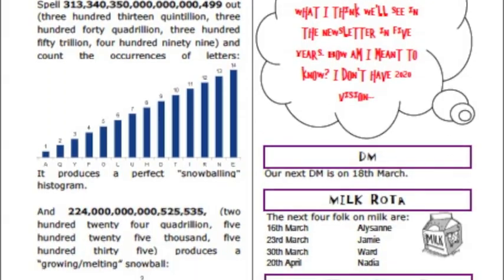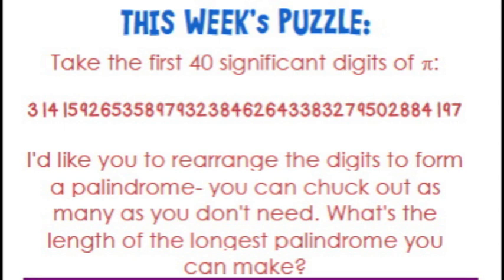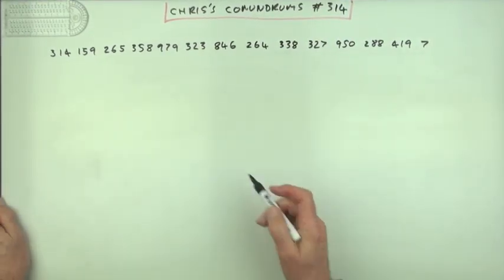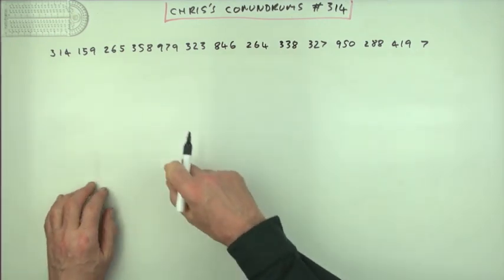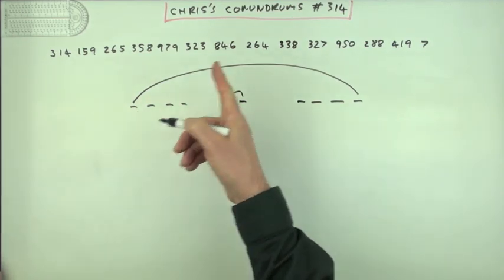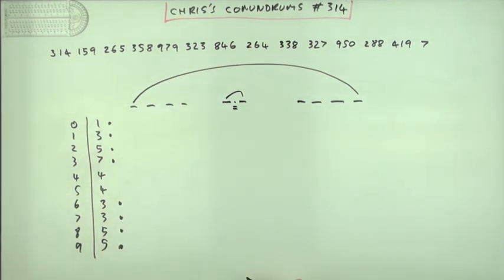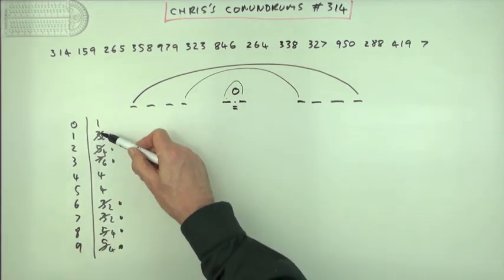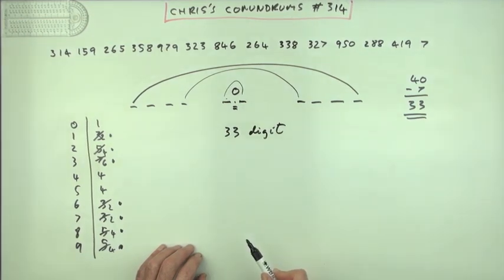Scrambled Pi. Chris’s Conundrum 314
Make the biggest palindrome from the first 40 digits of π.